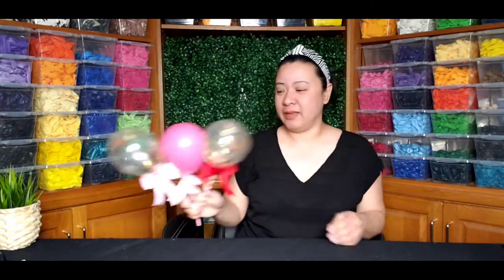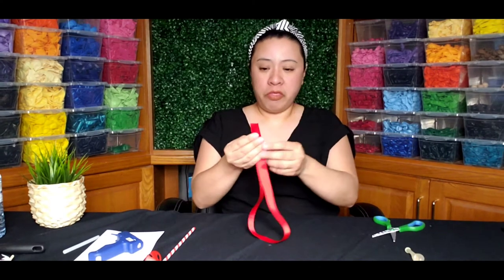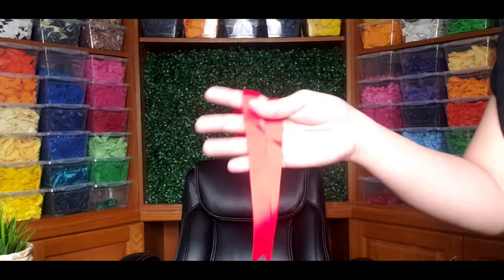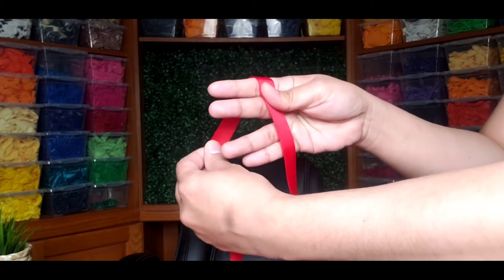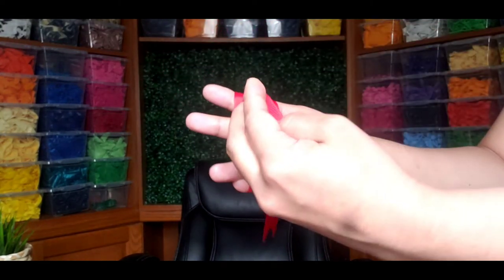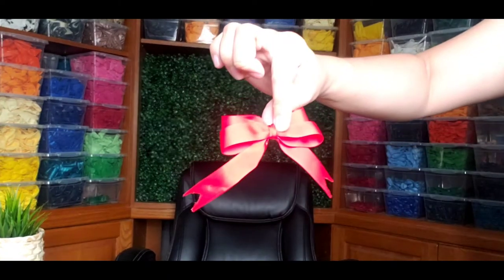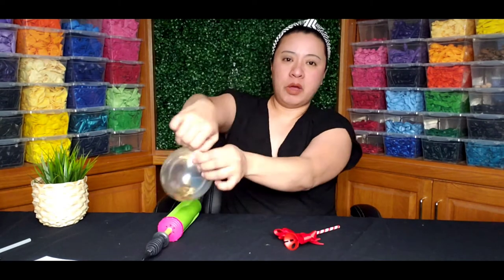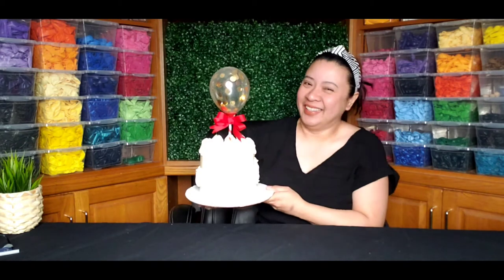BALLOON CAKE TOPPER | DIY Balloon Cake Topper | BorderBalloons#8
Lisa Scaddan created this channel for Balloon Art and Balloon Decor  Tutorial and a lot more chuvaness and chuvaek-ek